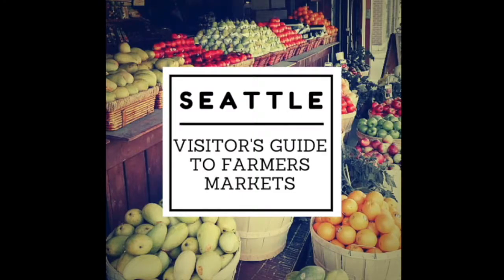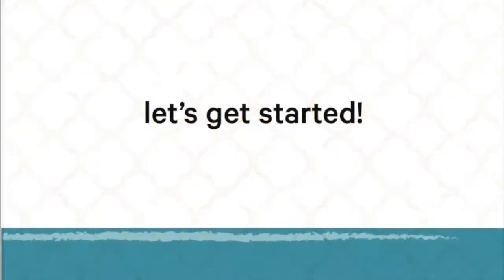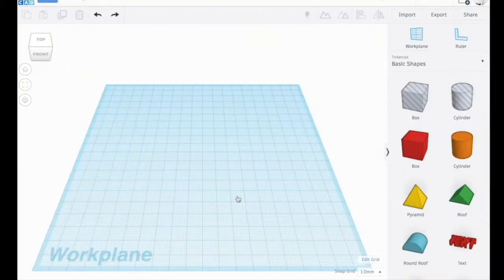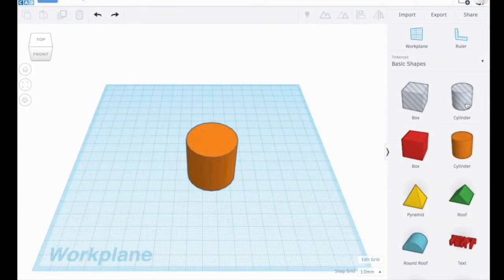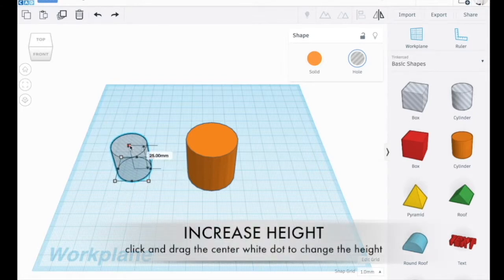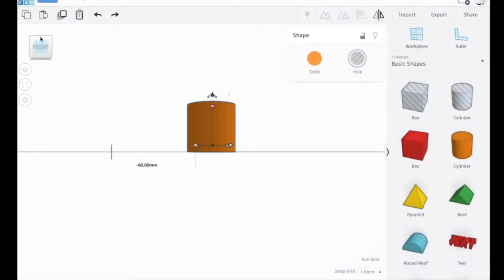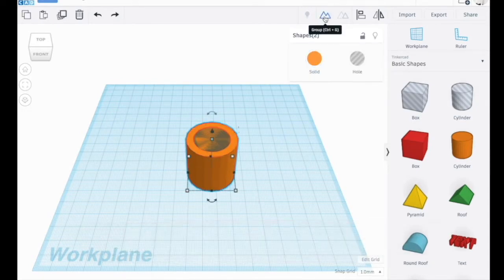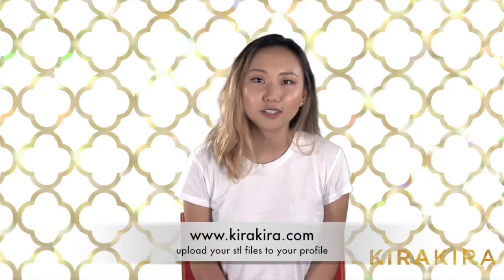Tinkercad: Toothbrush Holder